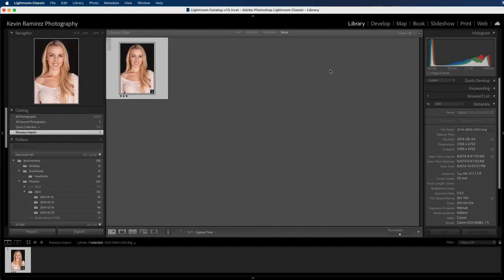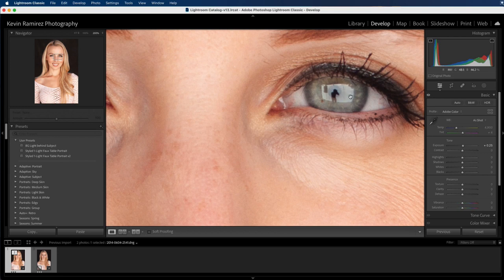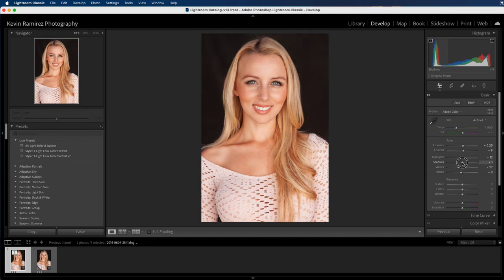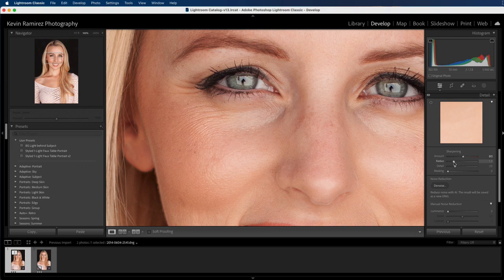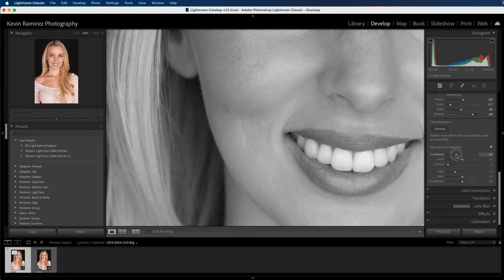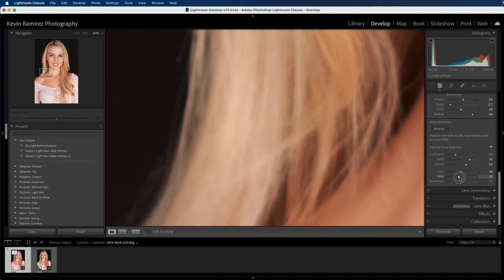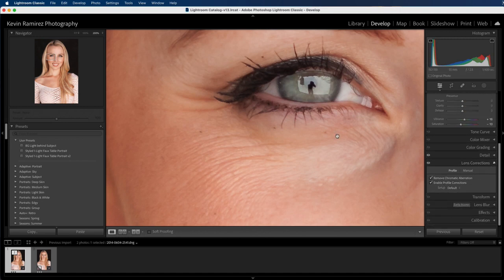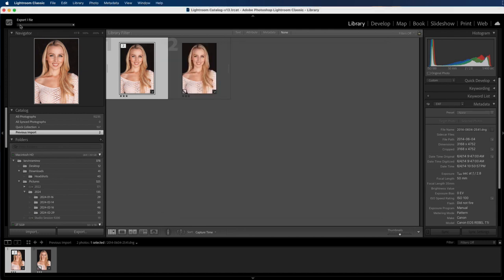Process Photo in Lightroom Classic